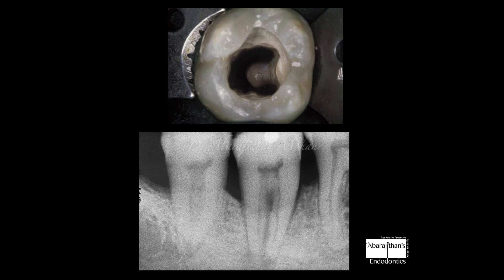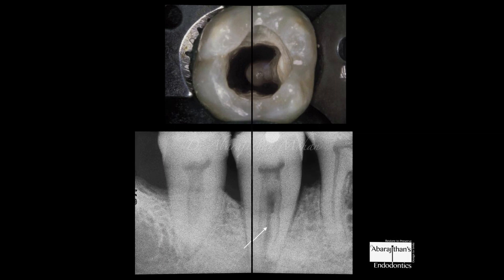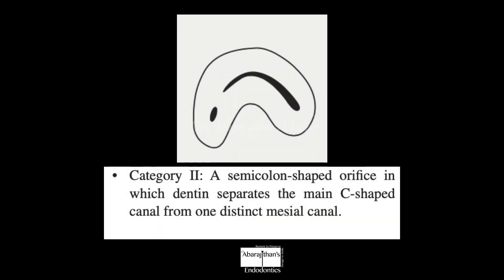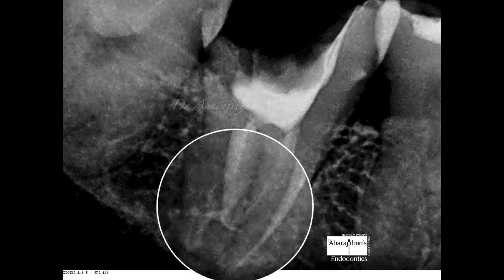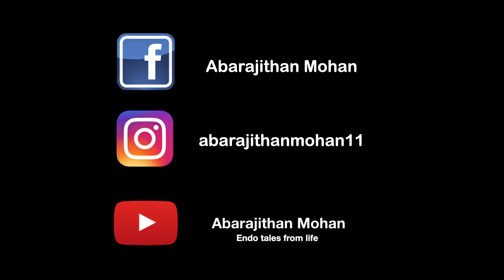C SHAPED ROOT CANAL SYSTEM-A DIFFERENT REPRESENTATION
C Shaped root canal system is common in mandibular second molars.In this video we will discuss about the two common representation of C shape canal configuration with a case illustration.